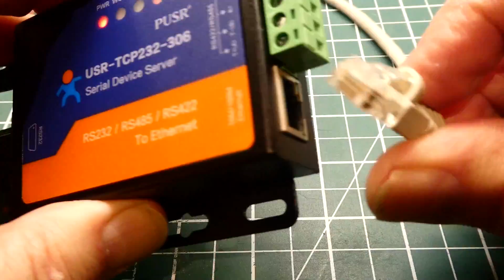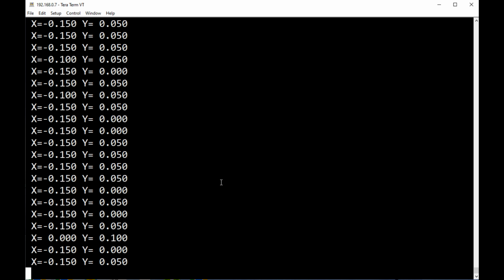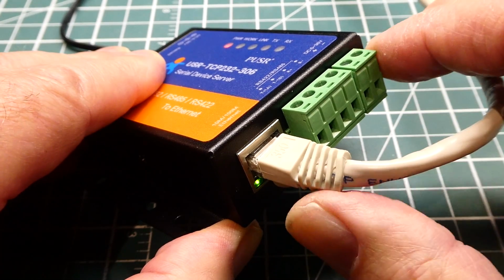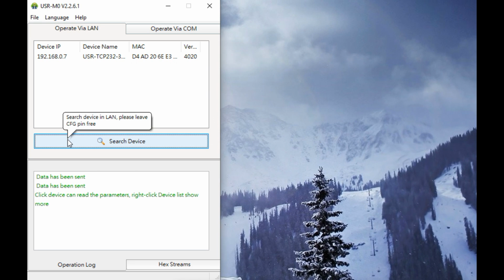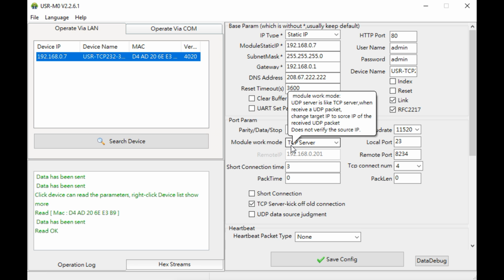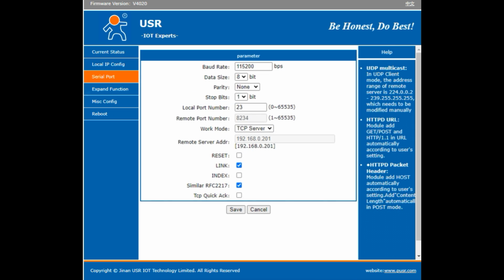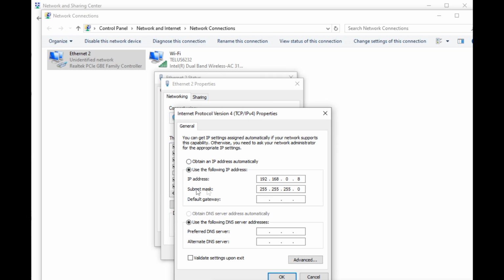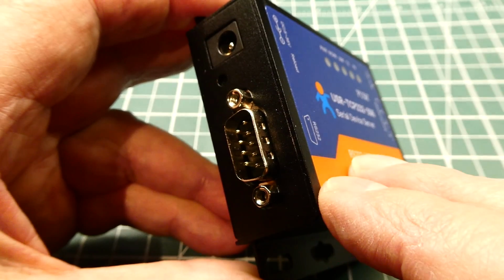Getting Started With RS232 to Ethernet Conversion / USR-TCP232-306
This video will describe how to get streaming RS232 data onto a LAN and accessed using Telnet. Configuration of the RS232 to Ethernet converter box will be covered.

RS232 to Ethernet Converter: